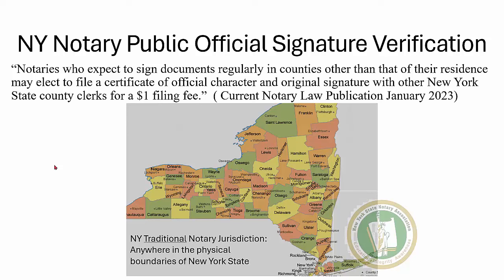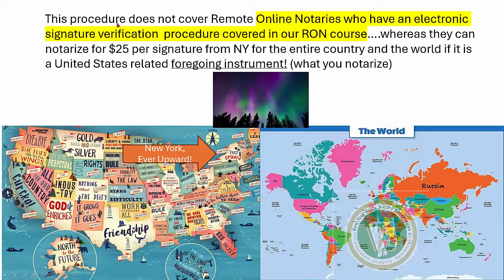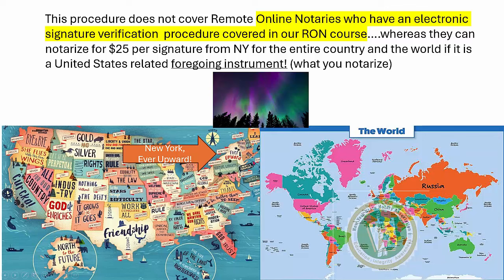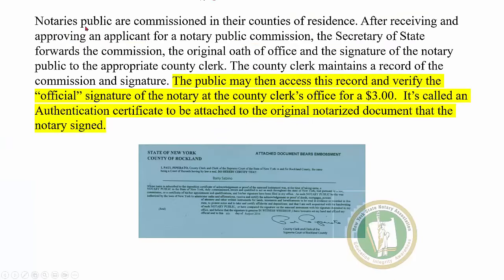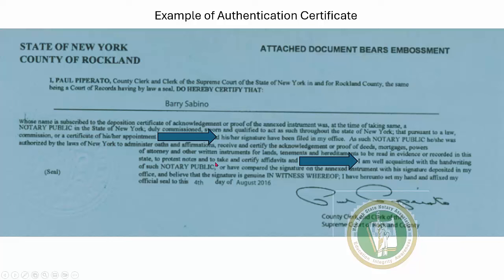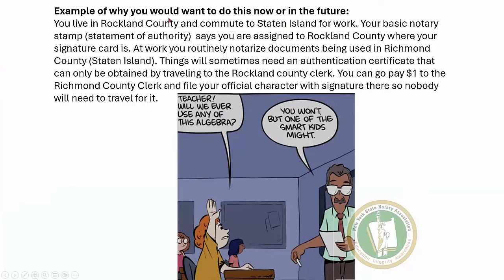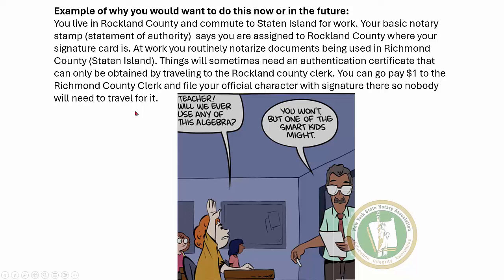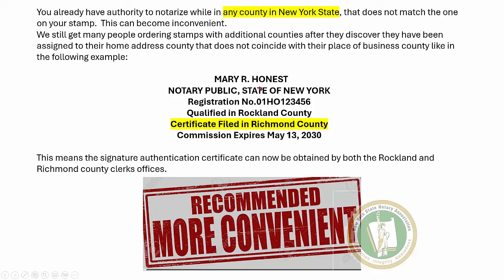NY Notaries Signature Verifications Procedures Law Changes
Watch this NY Notary Public refresher training and changes in the law for signature verification.